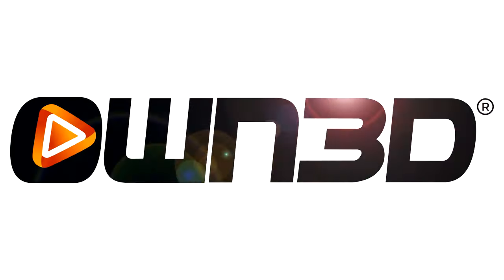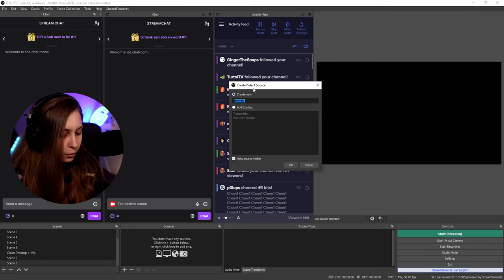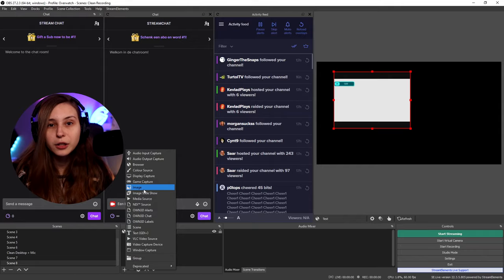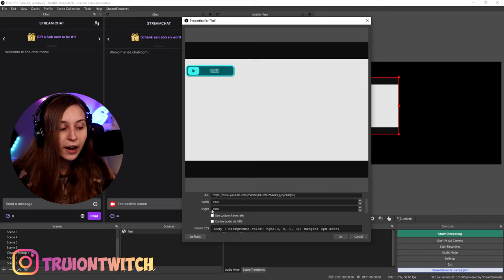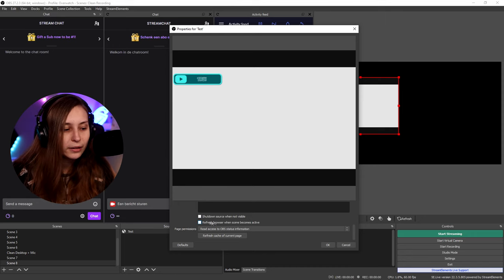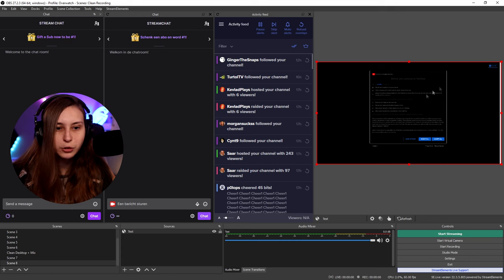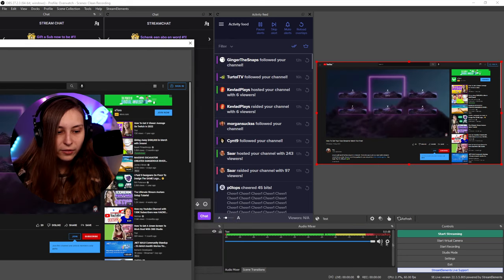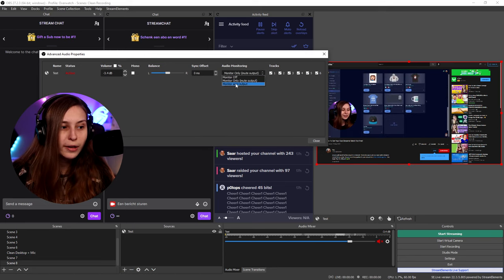OBS Browser Source - Everything You Need To Know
Everything You Need To Know OBS Browser Source. What is it? How Does It Work? How To Use Browser Source? All The Answers!